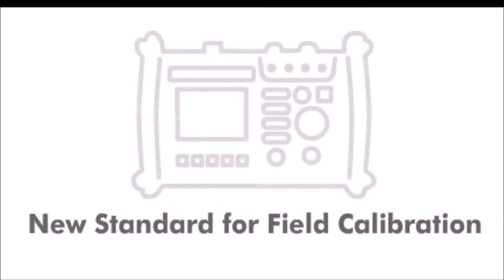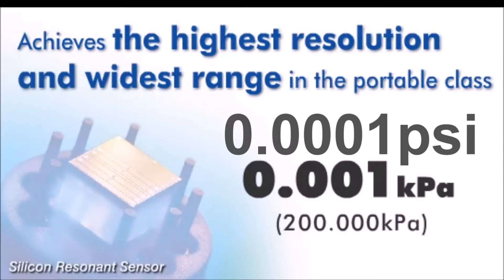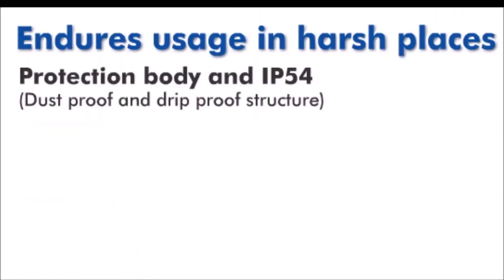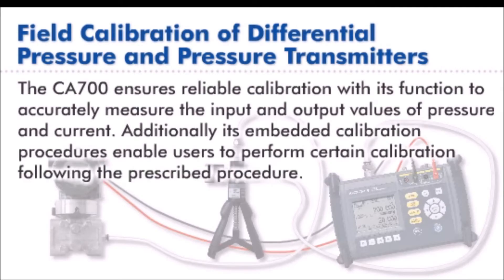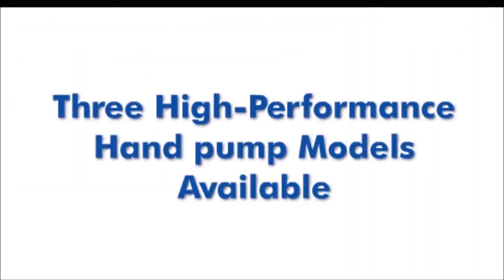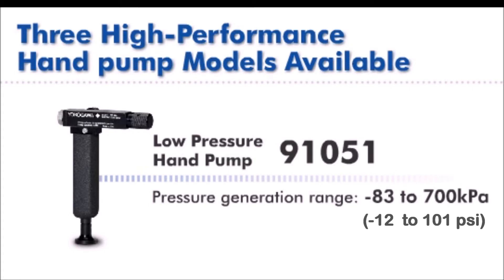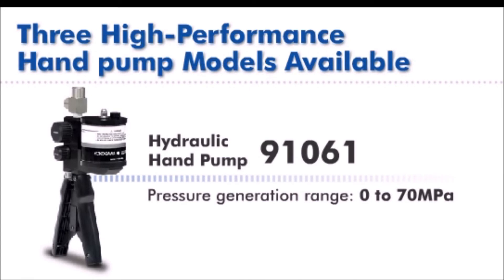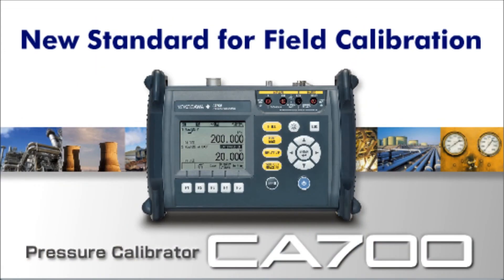Field Calibration with the Portable CA700 Pressure Calibrator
The CA700 can measure pressures with an accuracy that is within ±0.01% of rdg*, making it one of the most accurate portable pressure calibrators on the market. This highly accurate portable pressure calibrator features a variety of functions that includes a wide selection of measuring ranges, as found/as left data storage, and memory capacity to store calibration procedures.